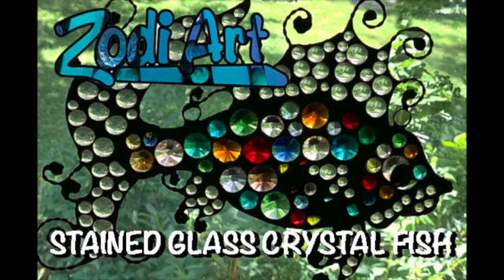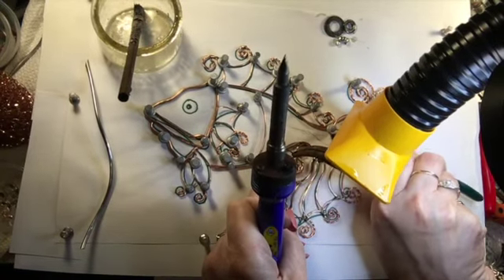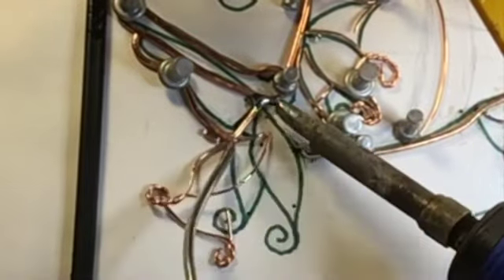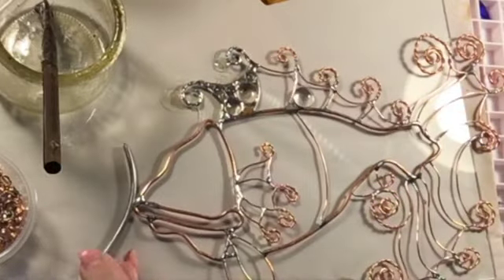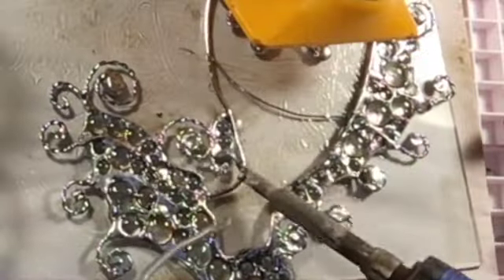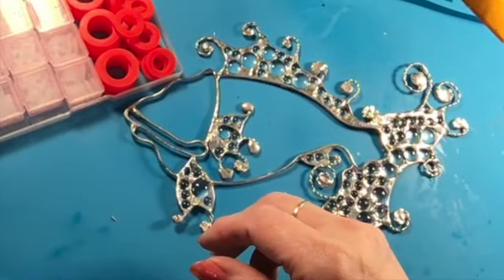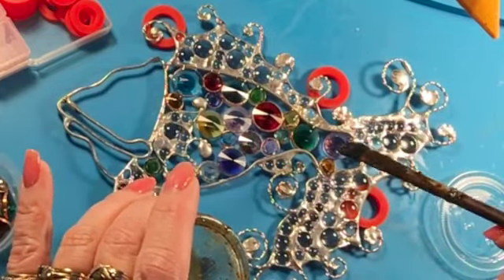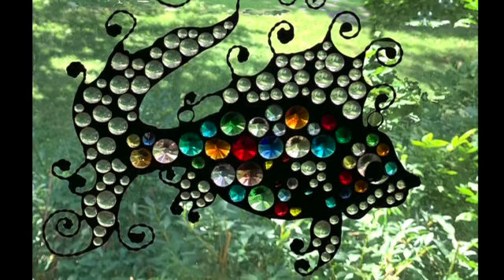DIY- STAINED GLASS CRYSTAL FISH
Use wire to make the object you want! Here I make two 12" long crystal fishes to hang in a window. Starting with a paper drawing, I then take you through soldering the wire frame to adding the detail crystals. I even show how I replaced crystals that fell out during the soldering process.